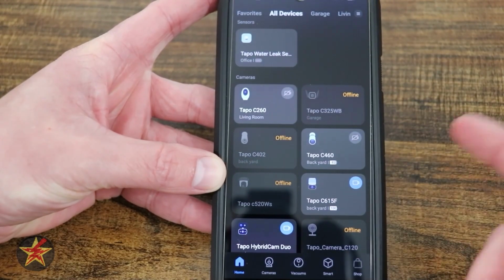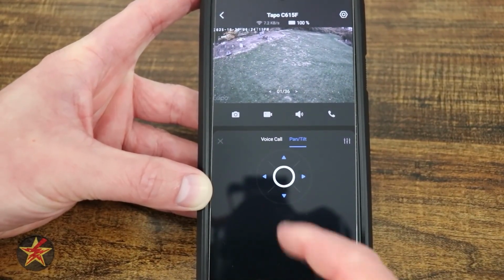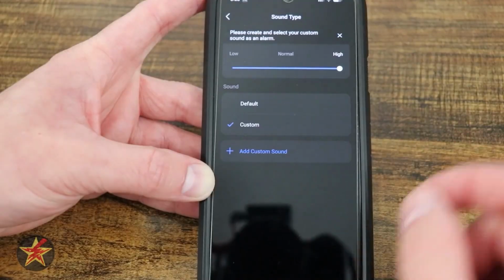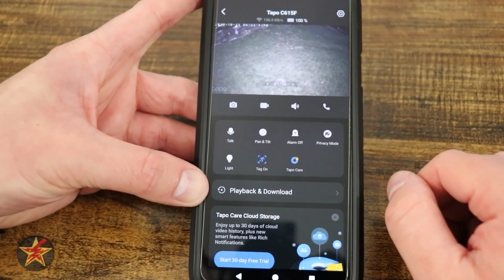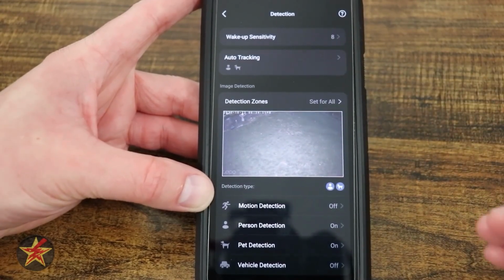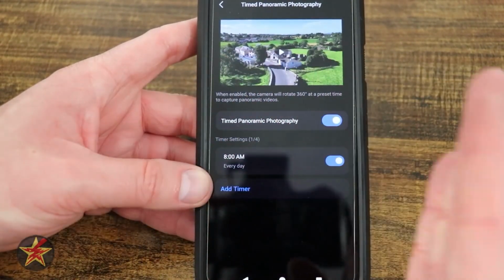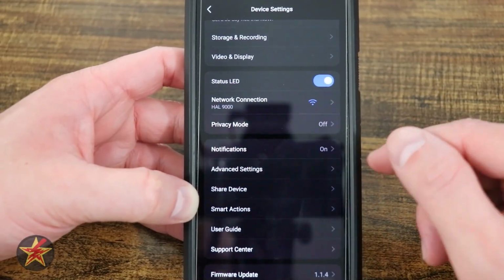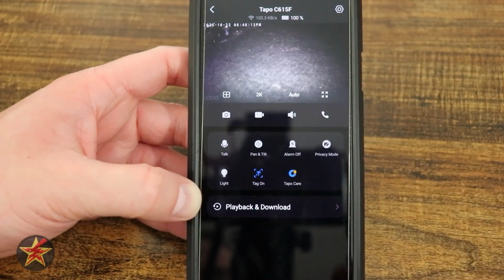Tapo Battery Powered Solar Floodlight Camera (C615F) App Walkthrough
Now that you have set up your Tapo Battery Powered Solar Floodlight Camera (C615F) and have it placed where you would like, what's next?  Well, that would be setting up timers, routines, and more.  This is where the Tapo App comes in.  This video is a walk-through of the app for the Tapo Battery Powered Solar Floodlight Camera (C615F).  Keep in mind this is only a small part of what the overall Tapo app can do and this video will be focusing on what the app can do for the Tapo Battery Powered Solar Floodlight Camera (C615F).